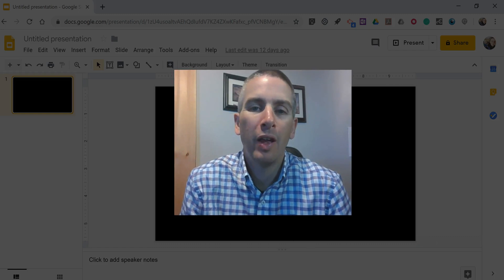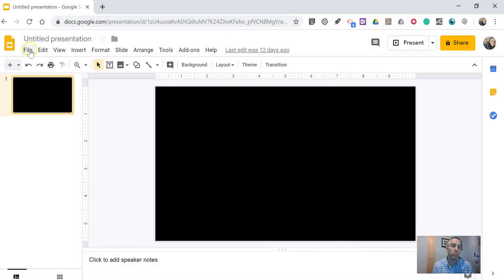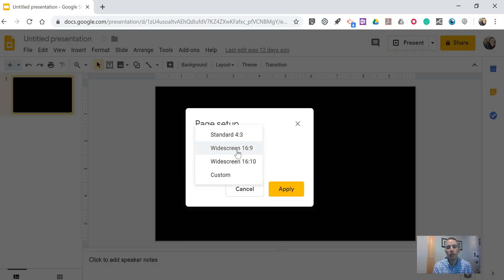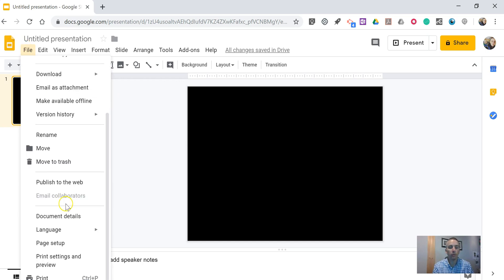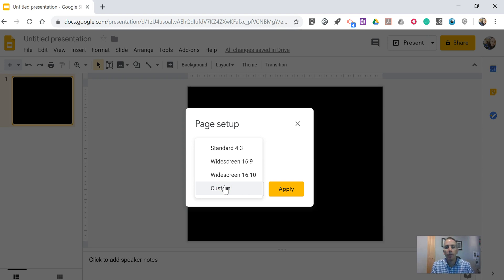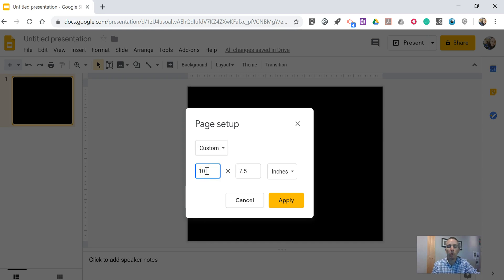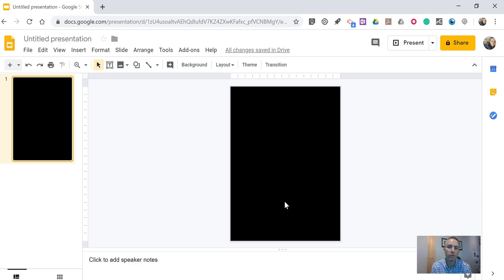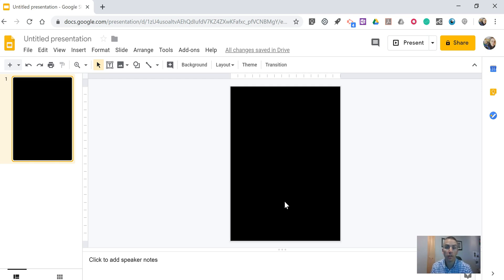How to Apply Custom Sizing to Google Slides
If you ever find yourself wanting to use a different size or aspect ratio other than the standard sizes, here's how you can apply custom sizing to your presentation.